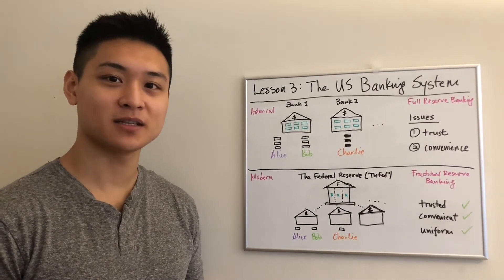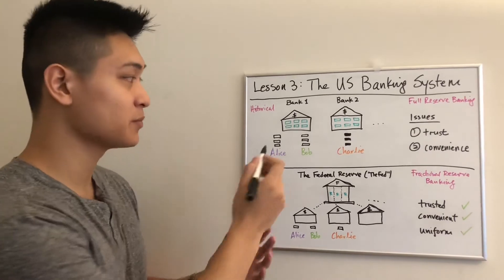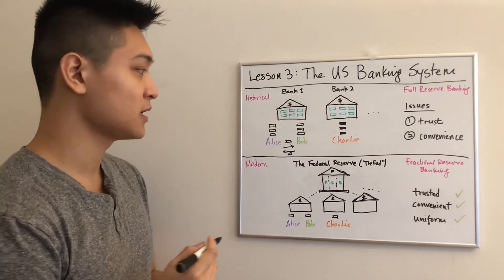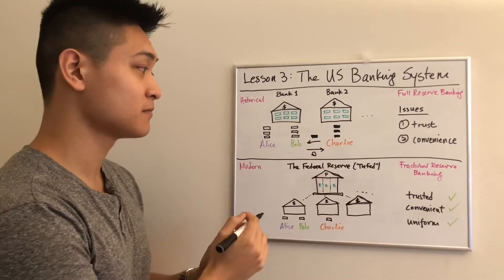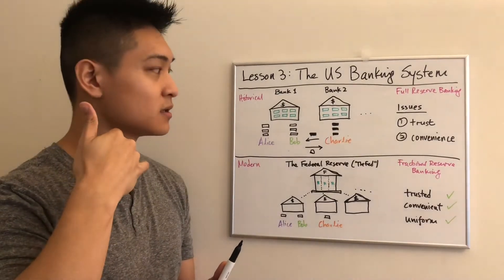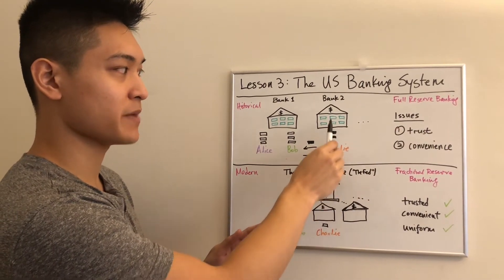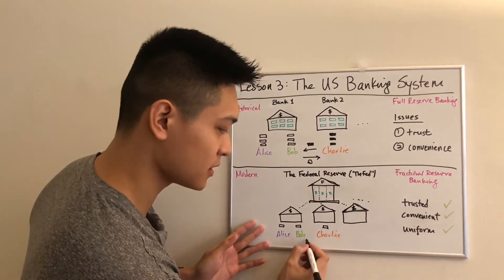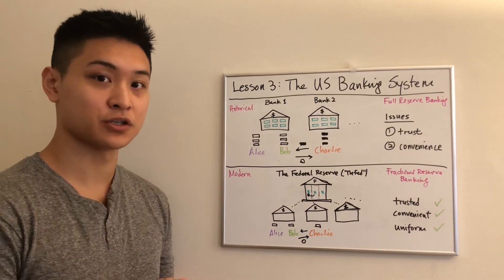Lesson 3: The US Banking System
All banking systems in the world are now substantially similar to the US banking system described here. The Federal Reserve (“the Fed”), acts as a bank to every other bank across the country, moving money in the back-end to support all of the transfers and payments taking place in the economy. This banking system is scalable and is able to support our growing economy.